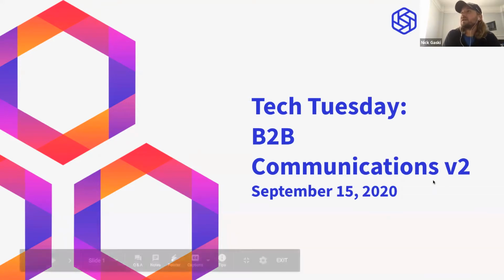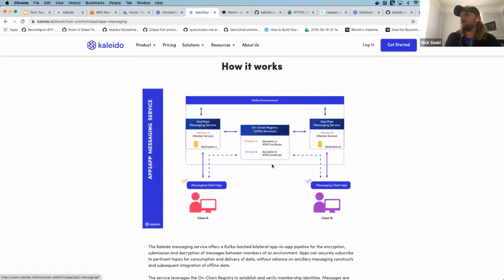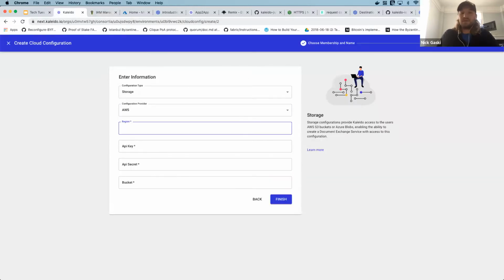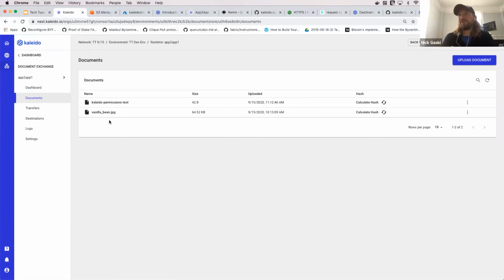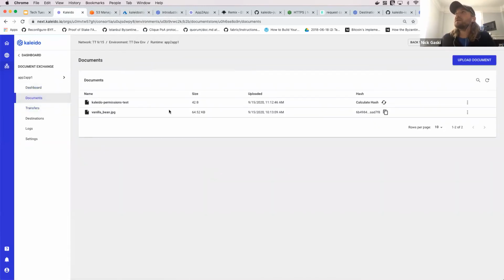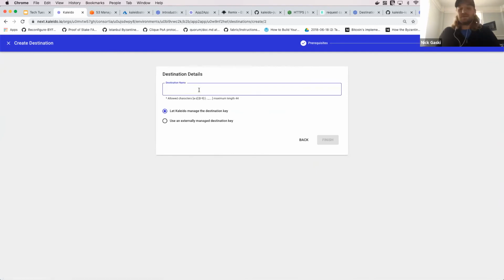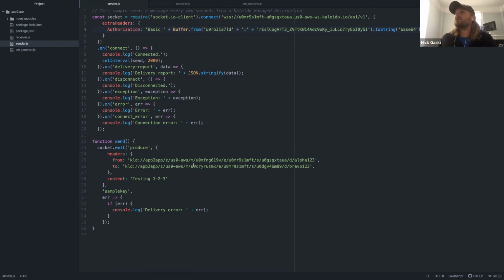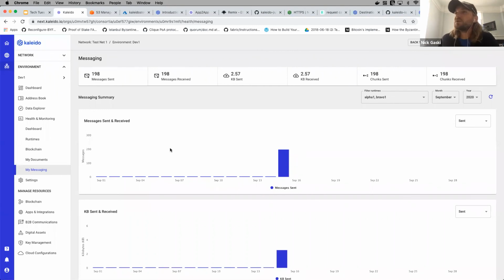B2B Communications Layer Upgrades